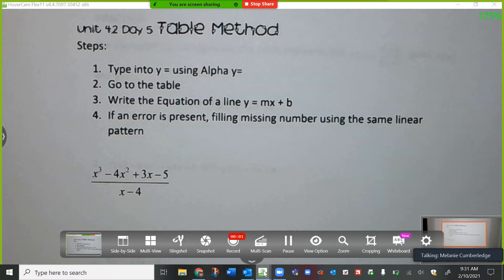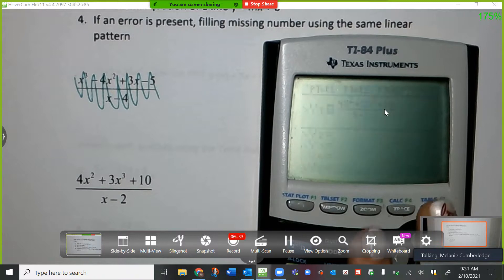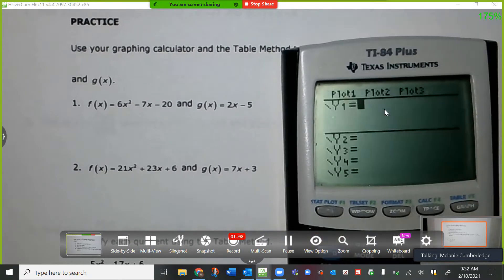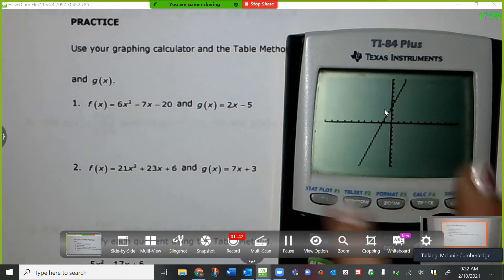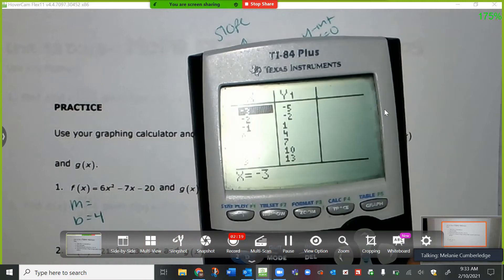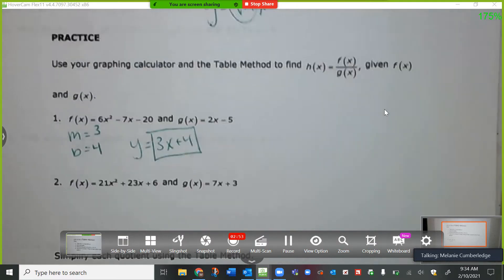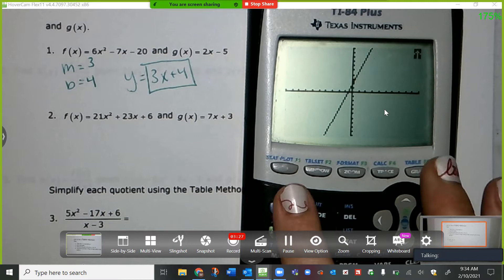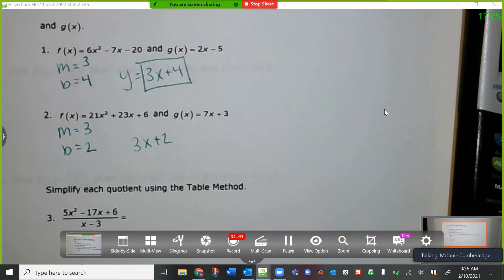AR Unit 4.3 Day 5 Dividing using the Table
Cypress Falls Algebraic Reasoning